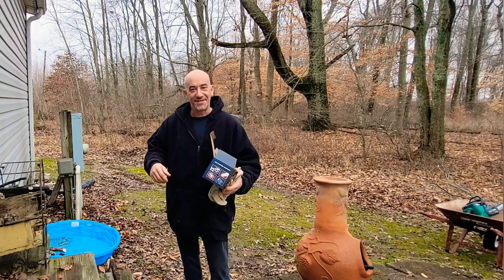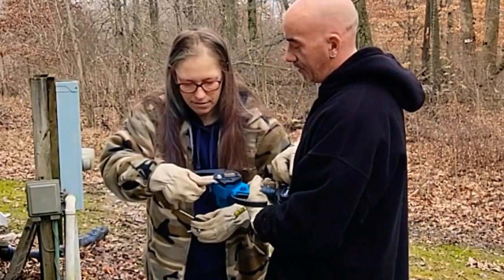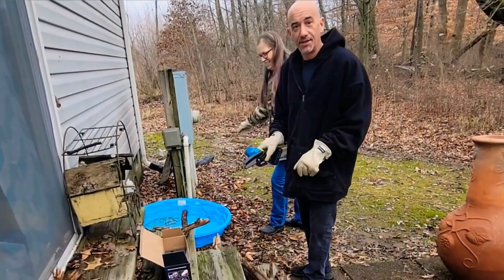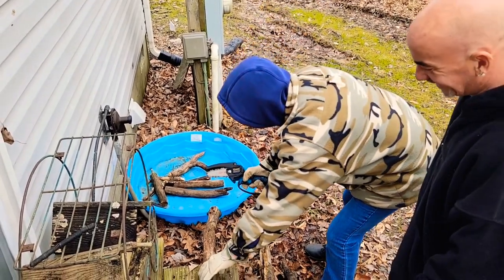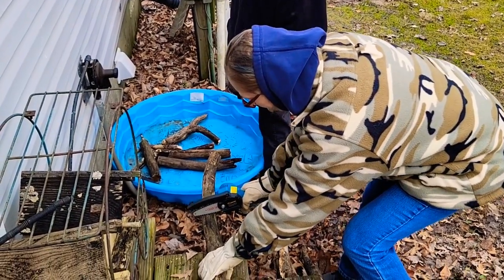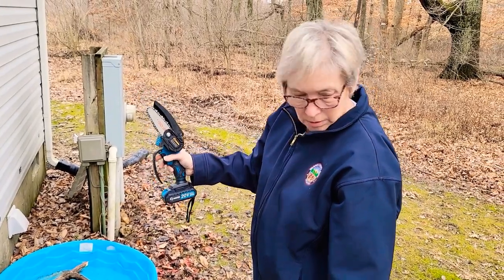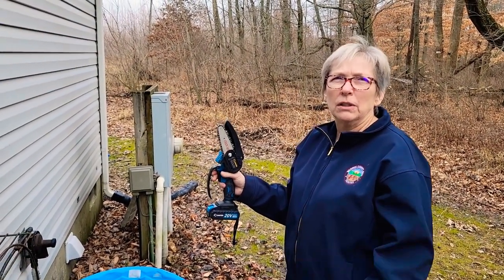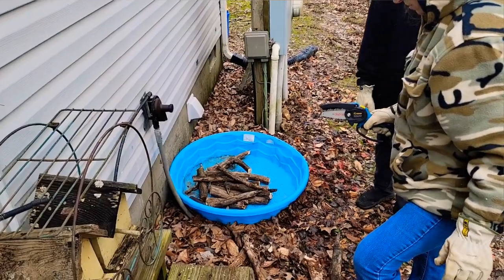Using a chainsaw for the first time; 4" Saker Electric Chainsaw review-easy to use saw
Please visit Amazon store  Saker BM

On todays vlog, I learned to use a chainsaw. lol.
I grew up around power tools but have always had a healthy fear of them. With this little 4 inch saw, I was able to overcome my fear and feel like I can finally help with some of the wood chores!

Ofcourse, we are going to give our honest opinion and have a ton of fun and laughter along the way!

Musician: Xuxiao
Musician: Figure and Groove